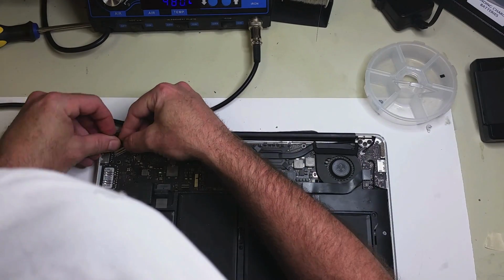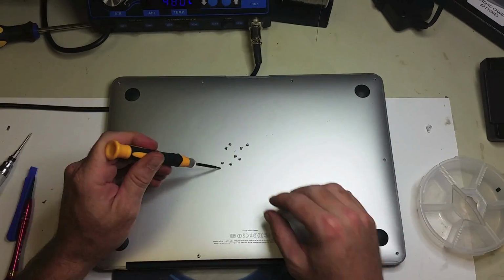MACBOOK AIR A1369 SCREEN REPLACEMENT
In this video we go ver the process of replacing a broken screen on a macbook air A1369.